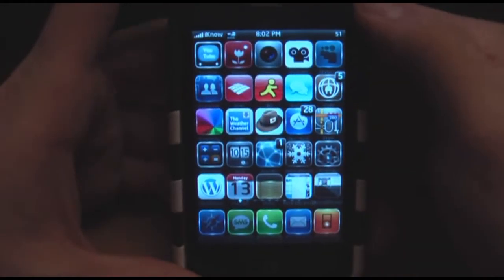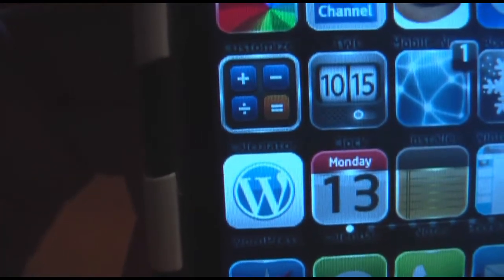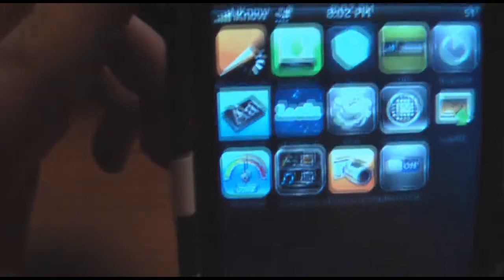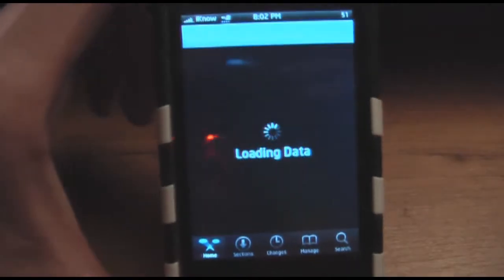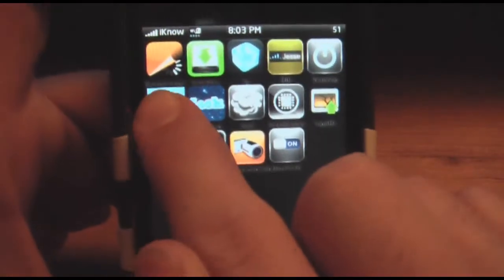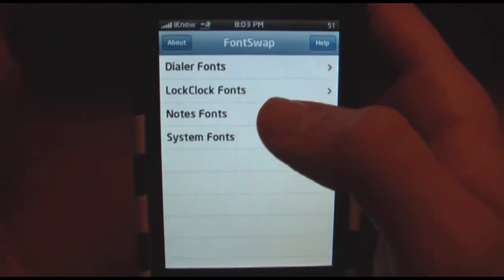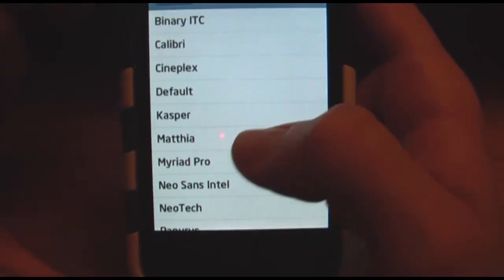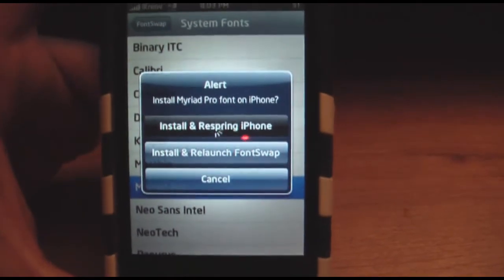How to change the font on your iPhone or iPod Touch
This is how you go about changing the font on your iPhone or iPod touch! Its very easy and straight forward with no sources to add!

It's with an application called FontSwap which is found in Cydia.

Skype- Joshx413

*i'm re-uploading this because i accidentally removed it :)